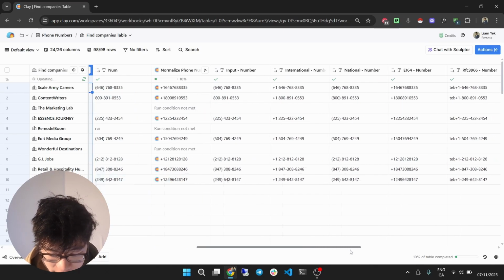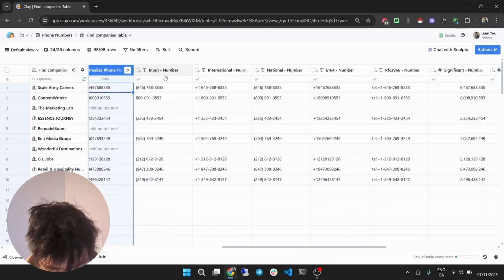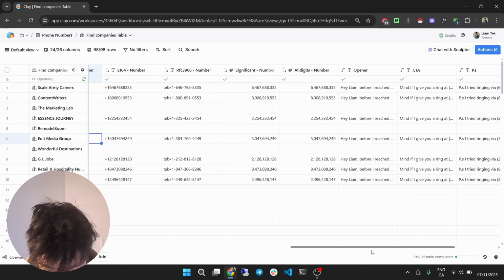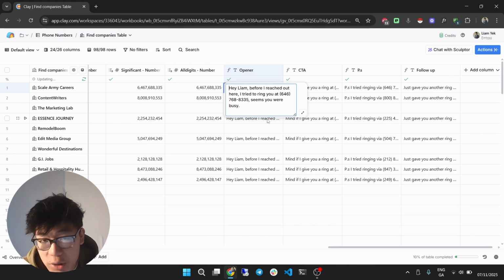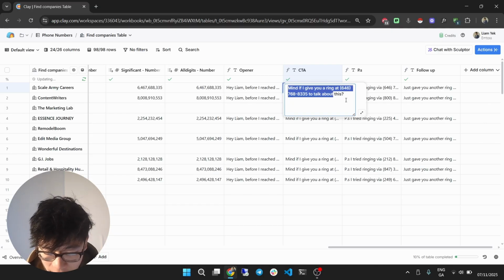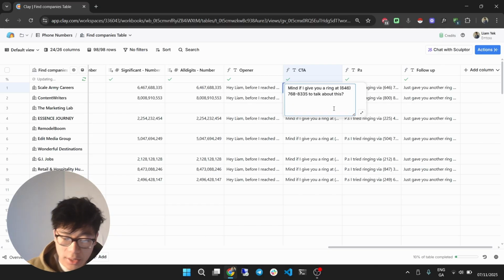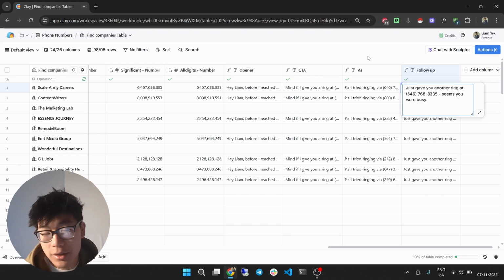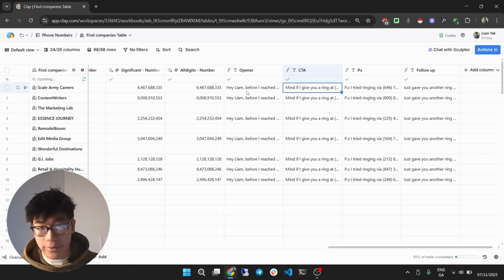How to book more calls with 0 effort from cold email